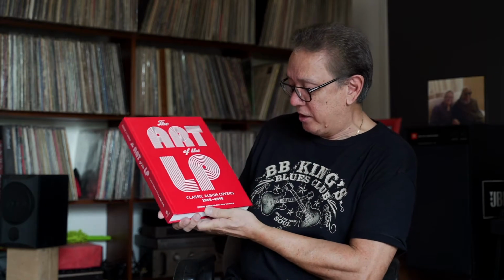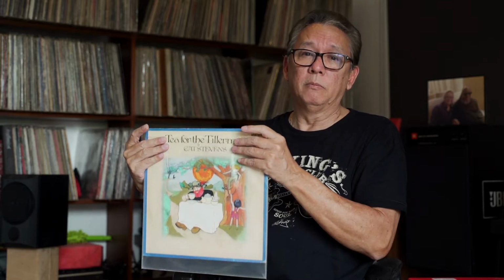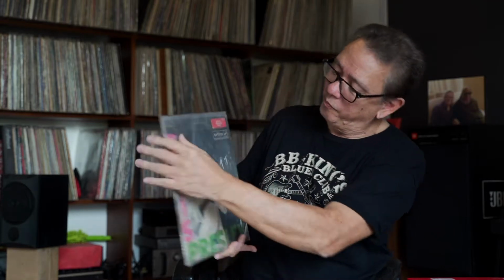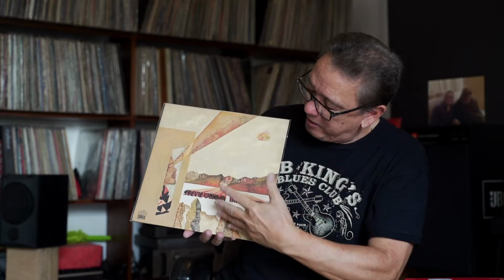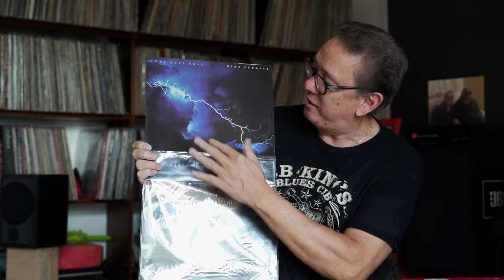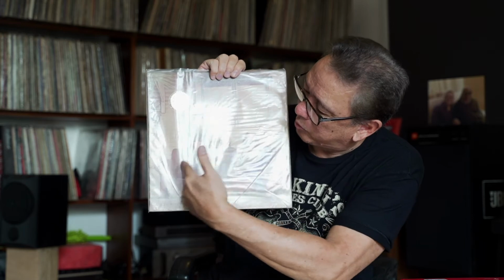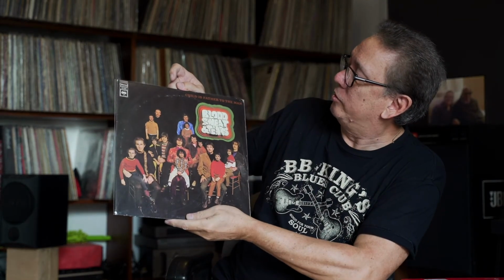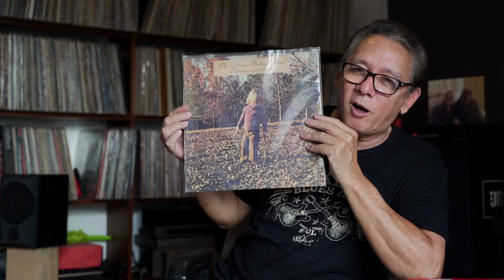Captain Ed's Top Record Album Covers - PART 2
In this episode, I show my picks for my top record cover art. This is part 2 of a 2 part series. Enjoy!